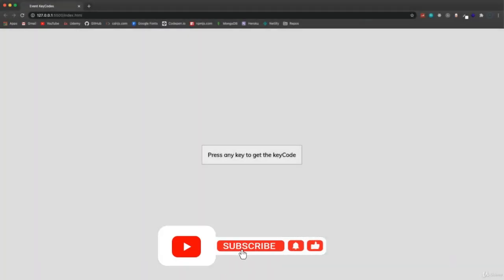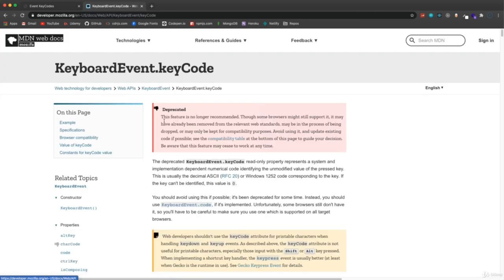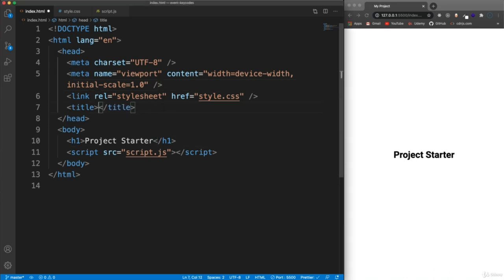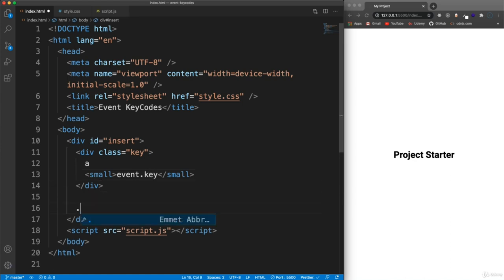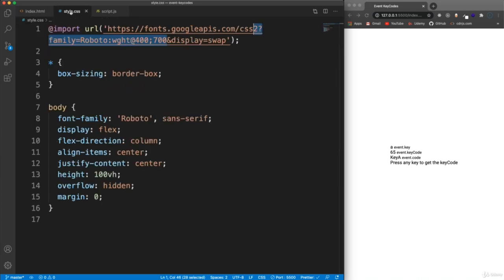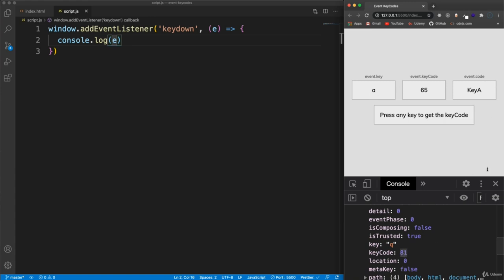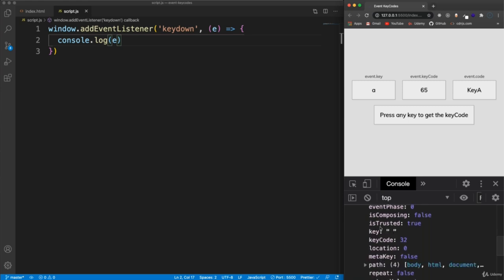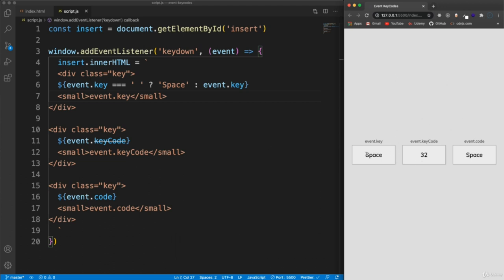How to Create Event Tickets: Easy Way to Authenticate Guest Entries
Hey guys! You now know that event organizers are using QR Codes to make their events better.
And one of the main aims of any event organizer is to ensure security in their event.

That is—they only want authorized entries. And they want to track down duplicate and irrelevant entries. And for this, you don't need any expensive set-up or expensive hardware to track irrelevant entries.

You can simply take QR Code-based tickets and achieve what you want. Here, with this, firstly you can— Only validate authorized entries.

So, here is how it works— First, you need to use an online application such as Ticket Generator and create secure event tickets.

Second, you can either download these tickets in printable formats. Or email them directly to your guests. Third, you can also validate these tickets using the application— Ticket Validator. You can download it from Google Play or App Store.

Here, the coordinators or the event organizers can validate tickets and track down duplicate, valid, and invalid entries.

So, you can also track the attendance of your ticket through the Ticket Generator dashboard.
 Go to the online application: Ticket Generator and sign-up for an account.

Once you've filled in all the details, click on 'Create Account'.

So, you'll be landed on a page where you can create tickets. The first step is to create event.

If you've already created one, select it form the dropdown box. In case you haven't, Click on 'Create New Event'. Here, you have to specify the details of your event. The first column is—Event Name. Specify the event name.

Then, specify the date and timings of your event. Next, specify the date from when you want to activate the tickets.

Next, specify the venue of event. Once you specify all the details, click on 'Create'. Your event will be created.

Second step—design and generate event tickets. Here, you'll see the details of event that you've already specified. Then, you'll see two options. The first one is to generate and download.

Here you can generate tickets and download them in printable formats (PDF). The second is—generate and email. Here, once you design the ticket, you can directly email them to guests.

Just enter email addresses of recipients. And specify the number of tickets to be sent. Similarly, specify all the emails and tickets to be sent.

Now, you can also specify the email subject, email body, and the email to which you want to receive the responses to. Once you specify these details, you can click 'Send Sample' to test the tickets. Or you can simply click 'Generate'.

Let's now see how you can design and download tickets. Click 'Edit Background'. Here, you can either upload a background image or change the background color.

Next, you can also add a logo. Now you can click 'Edit' icon to add event description. It would be the same for all the tickets. Next, you can add variable information such as such as seat number,  row number, and auditorium number.

This information would be different for each ticket. For this, upload a spreadsheet with all the information. Now, you'll see, the number of tickets specified will be equal to the number of rows in the spreadsheet.

Once you specify all the details, click 'Preview'. You'll get a preview of the ticket. If everything looks fine, go ahead to generate the tickets. Click 'Generate Tickets'. You'll see the number of tickets to be generated and the credits available.

You can unzip the folder to see the tickets. You can also download the tickets by going to the dashboard of ticket Generator and clicking on 'Manage Events'. Then, select the event.

You'll be landed on a page where you can click the download icon to download the tickets. Third step—validate tickets. To do this, you'll need 'Ticket Validator' app.

Either download it directly from Google Play. Or go to the 'Ticket Generator' dashboard and click 'Ticket validator App'.

Open the Ticket Validator app and go to 'Sample Event'. And scan the sample tickets we were talking about. Click 'Open Scanner'. And scan the first ticket—valid ticket.

Say you want to designate coordinators for the event. To do this, go to Ticket Generator dashboard and click 'Manage Event'. Select the event you want to designate the coordinators for. Once you do it, you'll be landed on a page where you'll see the 'Add/Edit Coordinators' option.

emails of all the people to be assigned as coordinators.

Once you do it, click 'Send Invite'. they'll receive an email on how to set-up an account on the Ticket Validator app.

The next step—track attendance. Go to the option 'Manage Event'. Select the event you want to track the analytics for. Once you select the event, you'll land on a page with option—'View Analytics' Click on it.